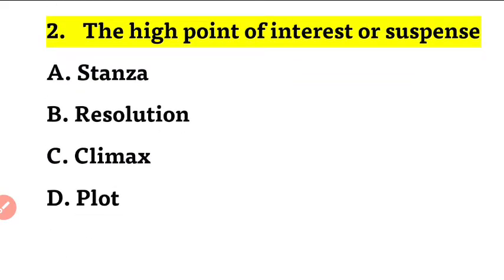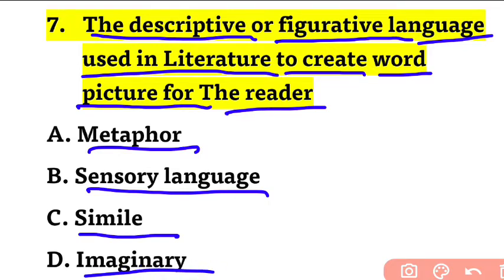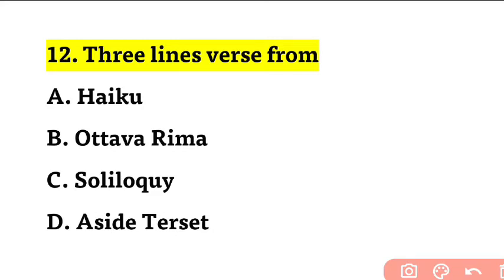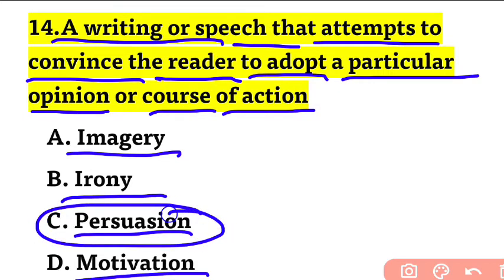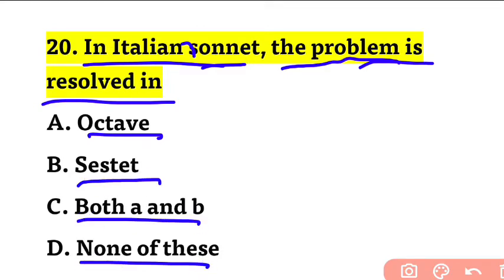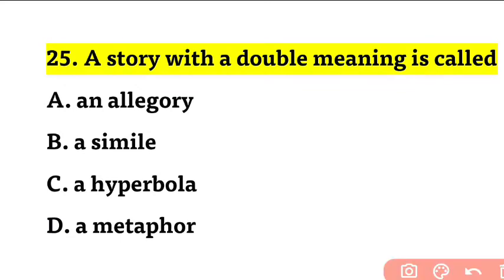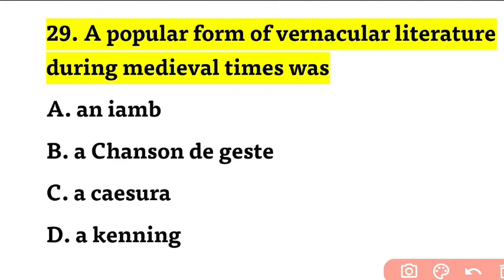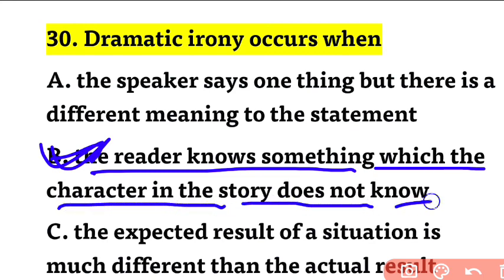TGT PGT English Literature|| Literary forms and terms || 30 questions || Part - 2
literary terms
literary terms in english literature
literary forms in English Literature
literary terms mcqs
literary forms mcq
mcq on literary terms
english literature
literary forms and terms
literary forms and terms in english literature
english literature literary forms and terms
tgt pgt english litrature preparation
tgt pgt english litrature important questions
tgt english literature literary terms
tgt english literature literary forms
up tgt pgt english
up tgt pgt english classes
up tgt pgt most Important MCQ
best channel for up tgt english
tgt english literature classes
up tgt english preparation 2022
up tgt english literature notes
literary terms in english literature for up tgt
dsssb tgt english literature classes
ugc net english literature classes
up tgt english important questions
tgt english previous year solved papers
pgt english literature preparation
up tgt english preparation
up pgt english literature classes
tgt english teacher interview
tgt english complete course
up tgt english online classes
kvs tgt english literature preparation
english grammar for tgt exam
tgt english preparation best classes
english literature for ugc net
history of english literature for tgt
tgt english literature practice set
english literature pgt classes
english literature for up tgt
best book for tgt pgt english literature
english literature for pgt exam
tgt pgt english literature classes
english literature for tgt exam
tgt english literature preparation
tgt english literature syllabus
up tgt english literature syllabus
tgt english literature book
tgt pgt english literature syllabus
general english for tgt pgt exam
british literature in english
best teacher for up tgt english
pgt english literature syllabus
up tgt english question paper
Rahul English Study